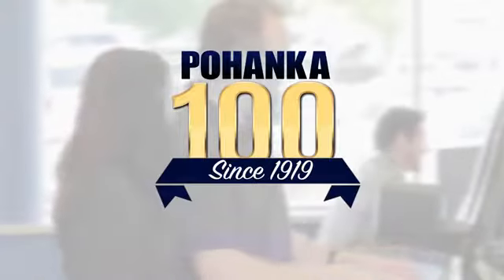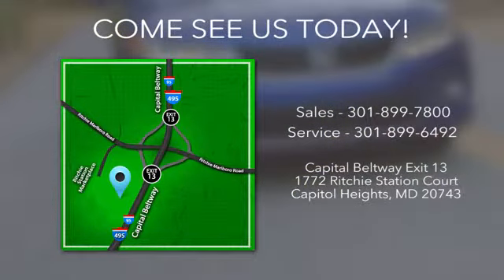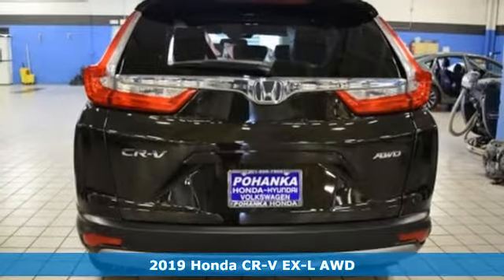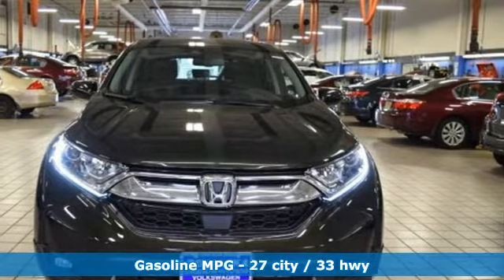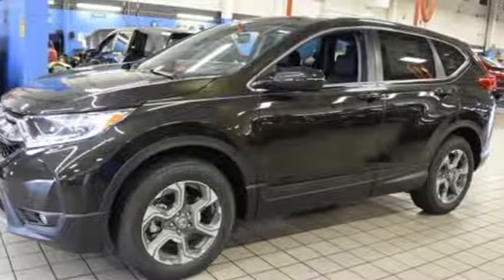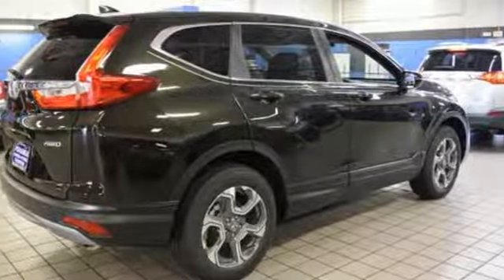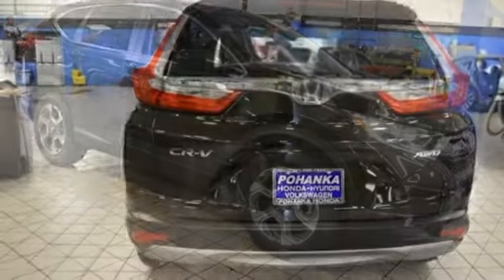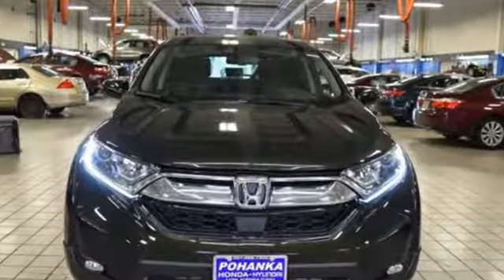New 2019 Honda CR-V Washington DC Honda Dealer, MD HKE030297 - SOLD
Year: 2019
Make: Honda
Model: CR-V
Trim: EX-L
Engine: 1.5L I4 DOHC 16V
Transmission: CVT
Interior: black
Stock #: HKE030297
VIN: 7FARW2H84KE030297
Dark Olive Metallic 2019 Honda CR-V EX-L AWD CVT 1.5L I4 DOHC 16V AWD.brbrRecent Arrival! 27/33 City/Highway MPG

Address:
1772 Ritchie Station Court Capitol Heights